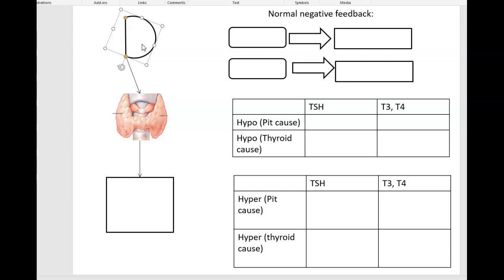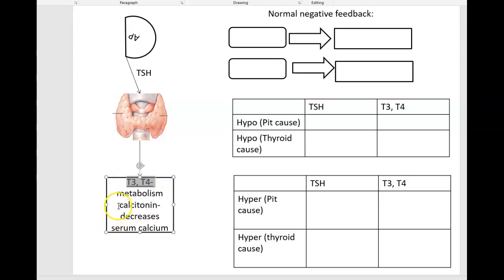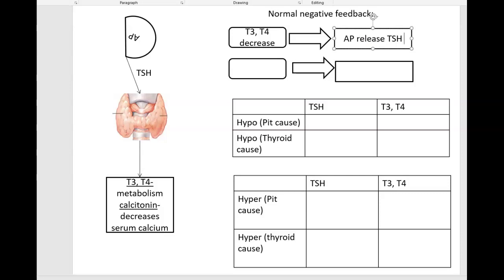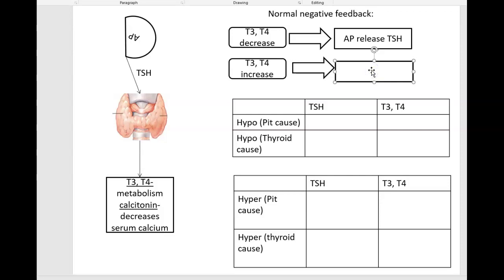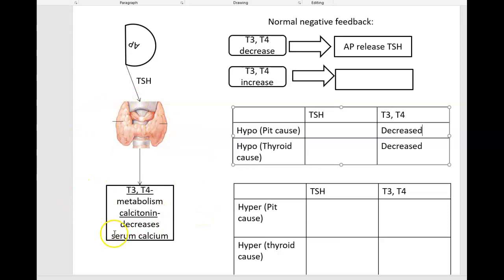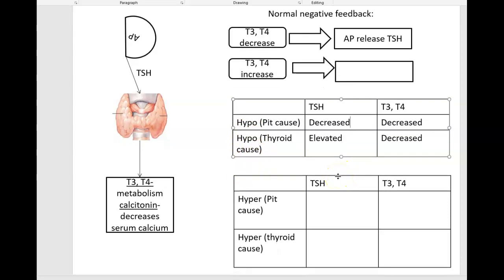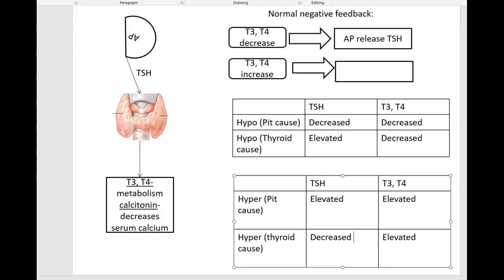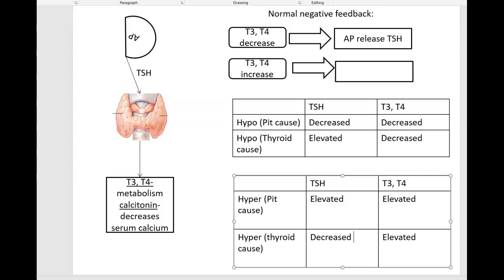Thyroid function and negative feedback mechanisms